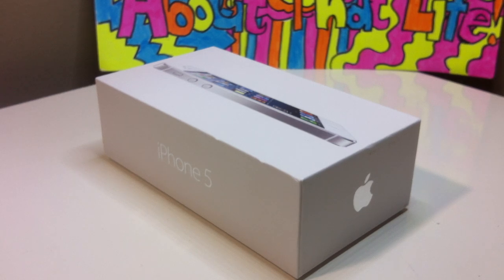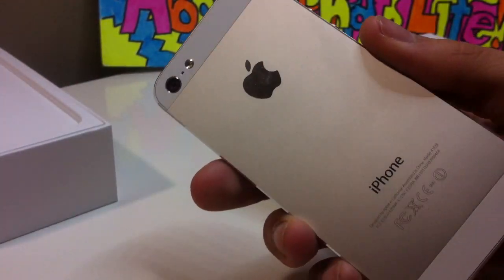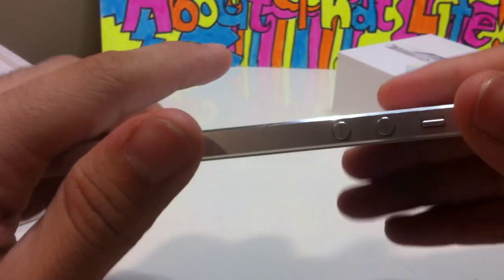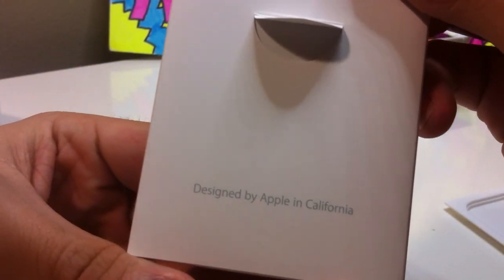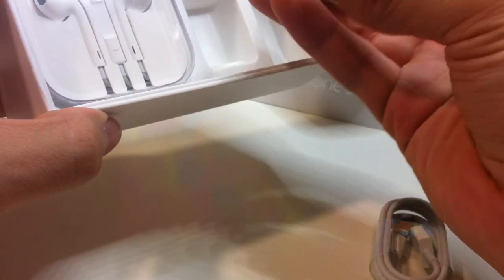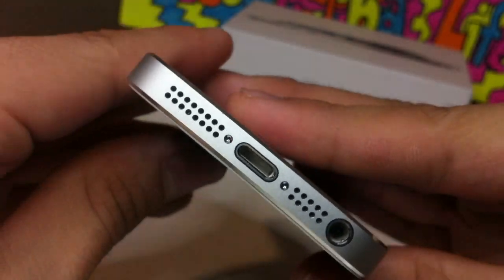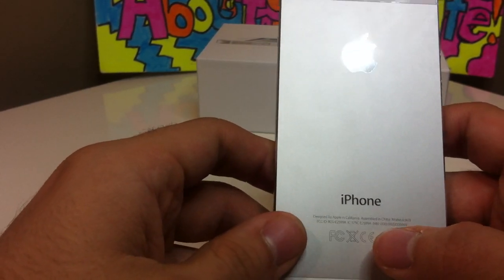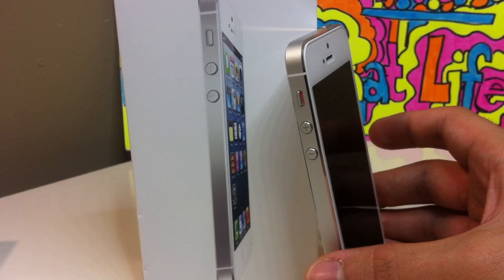iPhone 5 (Unboxing White)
plz comment like it would help a lot thanx